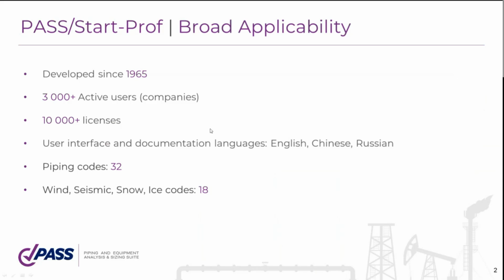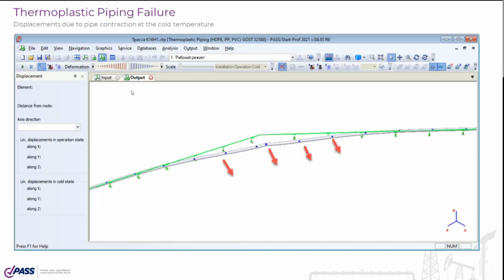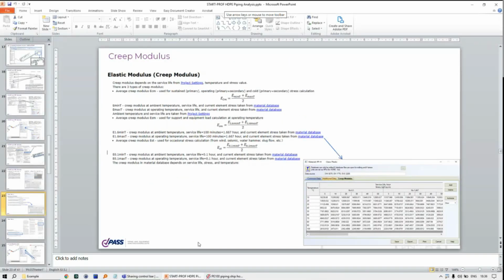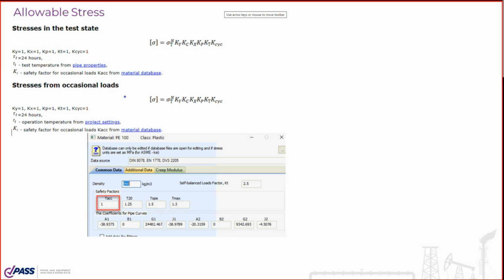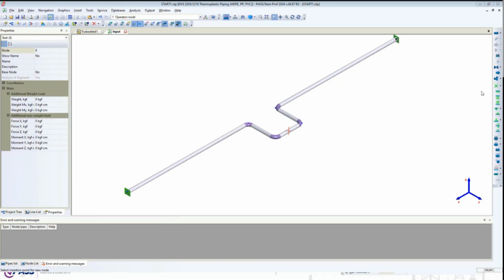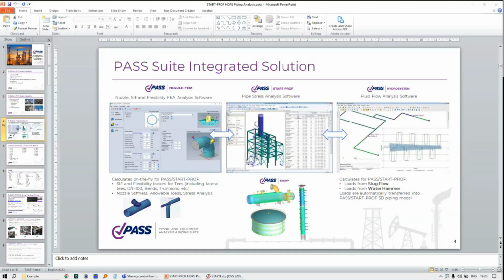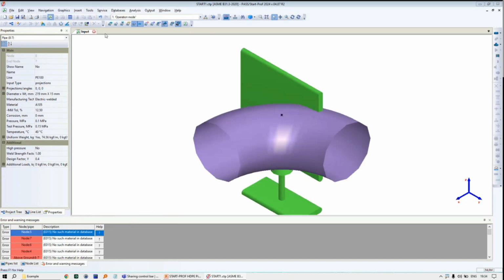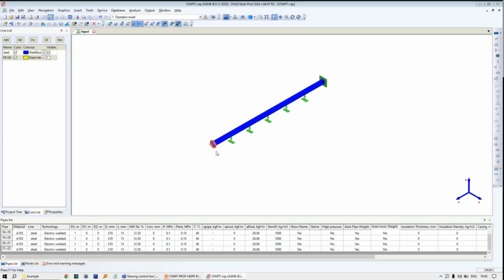HDPE Pipe Stress Analysis: Background Theory and Analysis